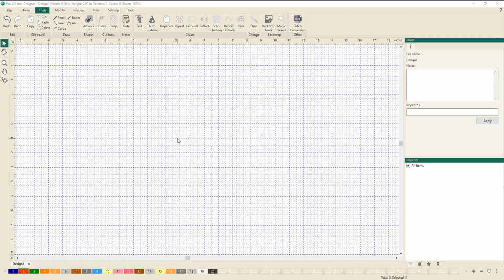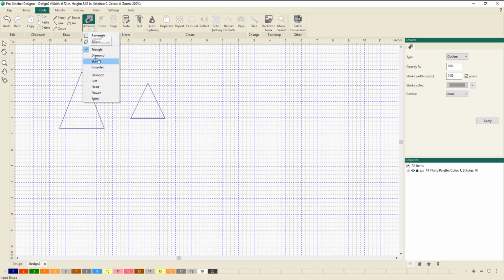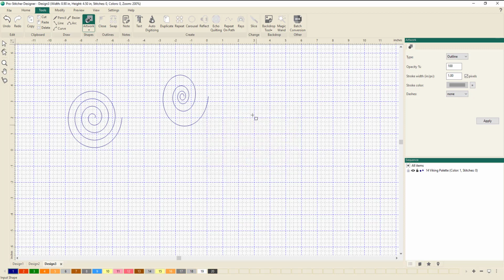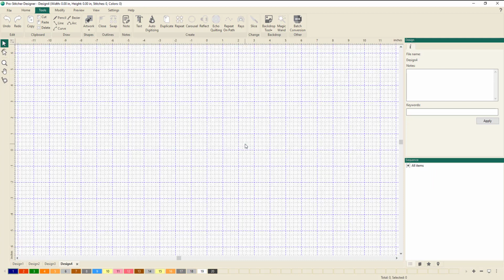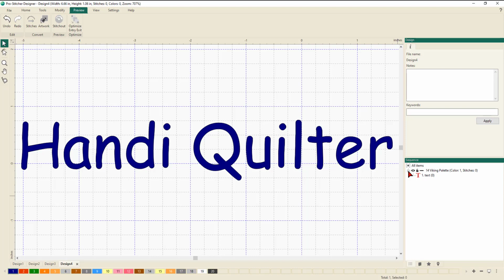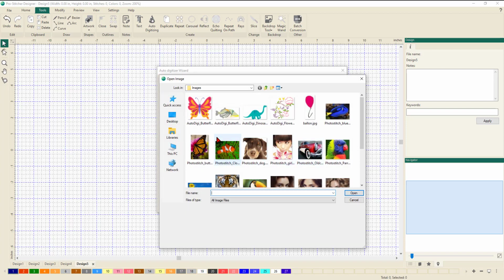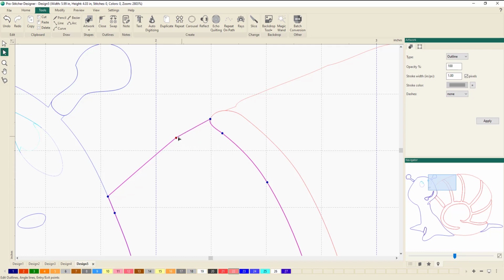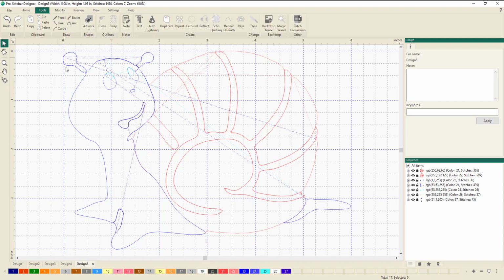Introduction to Pro-Stitcher Designer Episode 3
Episode 3 of ProStitcher design covers the tool tab - shapes, outlines, text and auto digitizing tools.